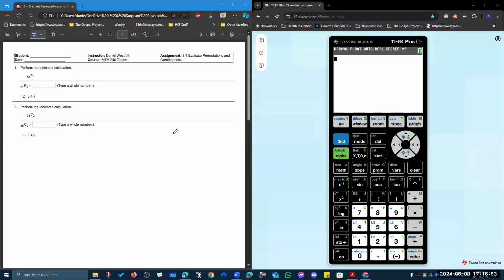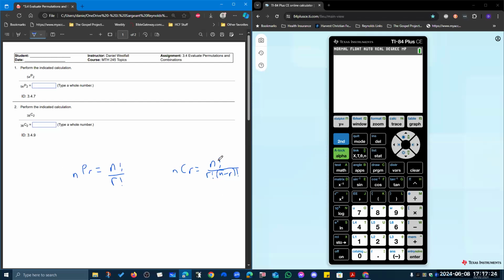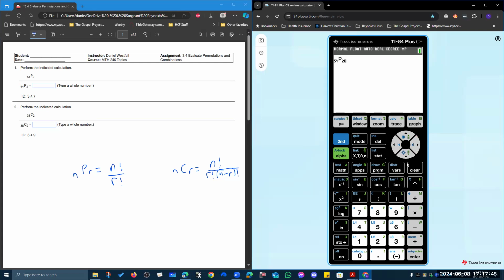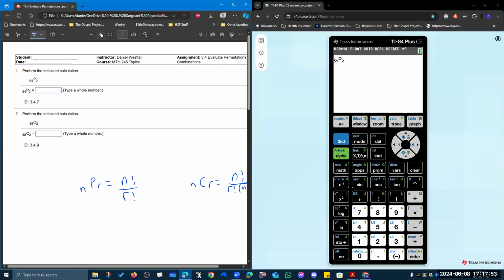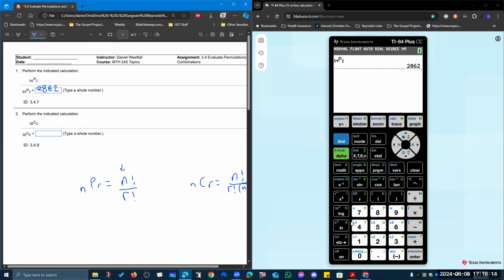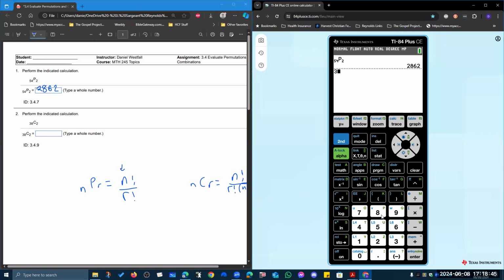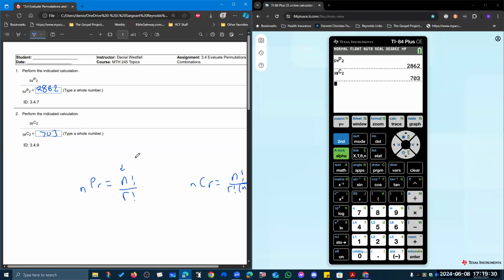3.4 Evaluate Permutations and Combinations